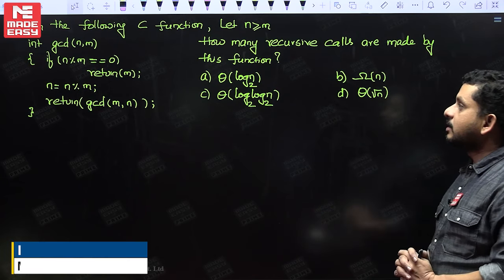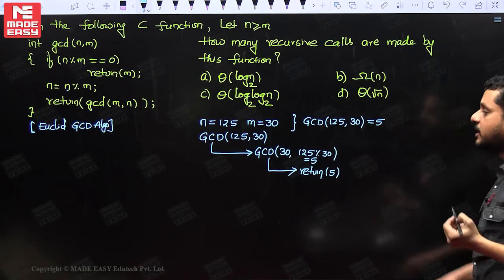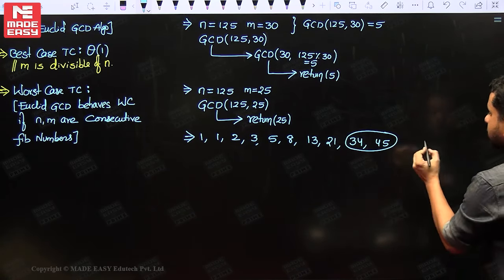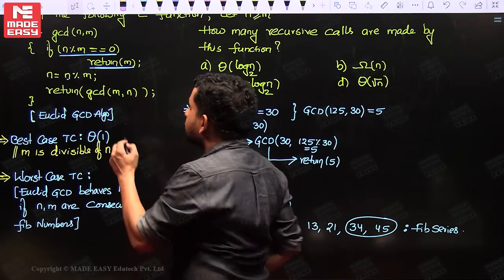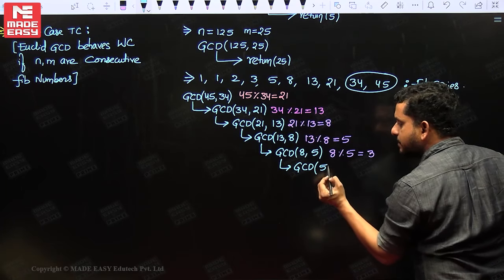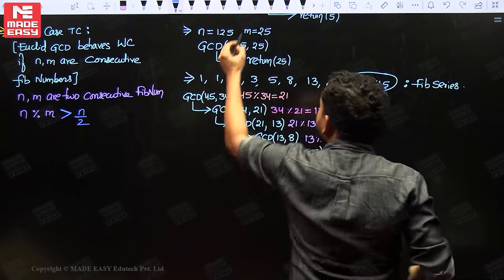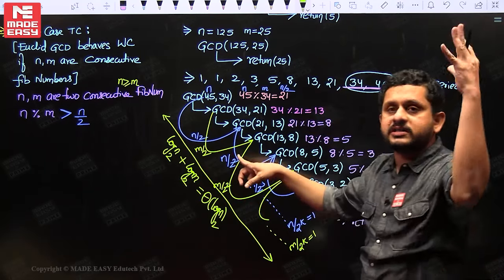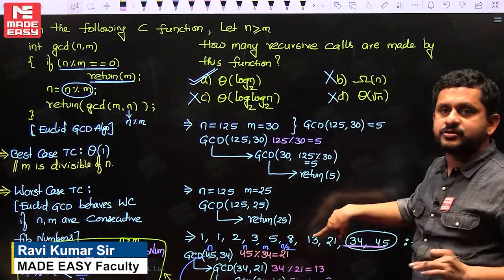GATE & ESE 2024 | Algorithms - Euclid GCD Algorithm | By Ravi Kumar Sir | MADE EASY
Concept clarification is the building block of any exam preparation be it a college semester exam or competitive exams like GATE, ESE, etc. The reason we say so is that looking at the competition these days, even the easiest questions are tricked in a manner that students feel like they have never studied the topic. However, if the concepts are clear, the students can easily relate to the topic and figure out the correct answers.

MADE EASY (India's Best Institute for GATE, ESE, and other competitive examinations) always lays emphasis on strengthening the fundamental concepts to make sure that the aspirants have in-depth knowledge about the subject and they stay a step ahead in their preparation.

Looking at the need of the hour MADE EASY has launched the GATE & ESE 2024 Concept Series to simplify the concepts for the aspirants and deliver the lectures in an easy-to-understand manner. So that the aspirants can learn from the grassroots level first and then further advance their preparation.

In today's video, we have Ravi Kumar Sir one of the most renowned and experienced faculty of MADE EASY from the Computer Science Engineering stream and he will be simplifying the concepts of Algorithms - Euclid GCD Algorithm for the GATE 2024 examination.

In addition, we are offering several online and offline courses for the preparation of GATE 2024 and ESE 2024.